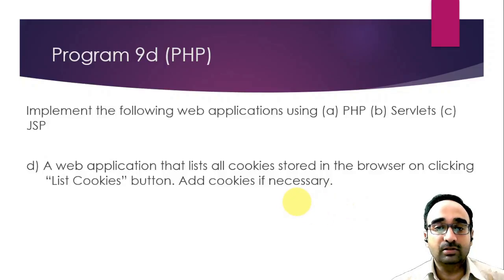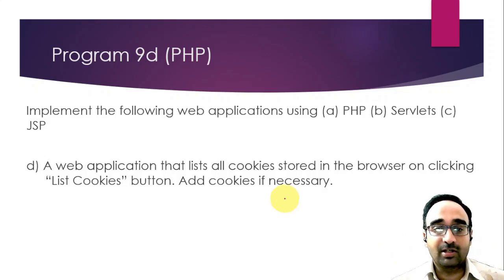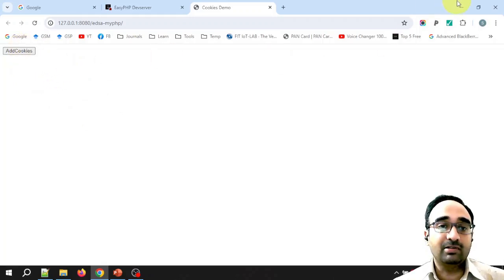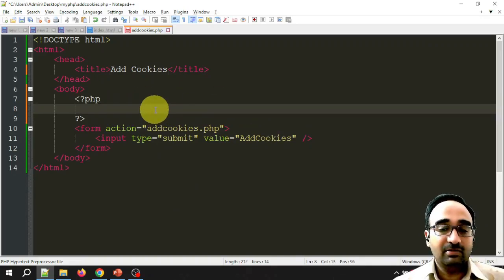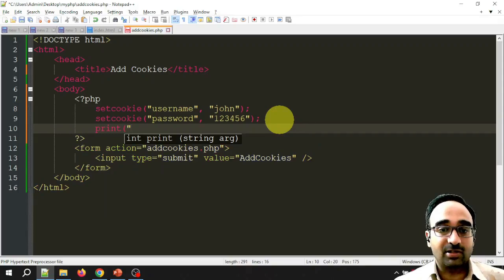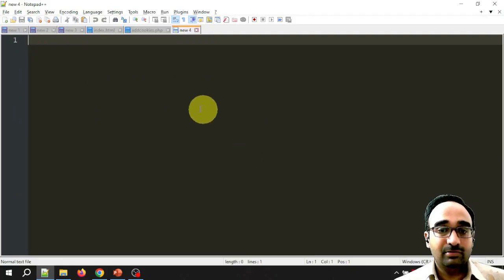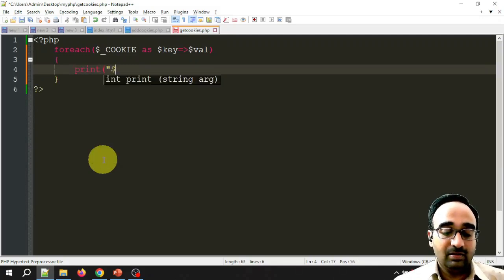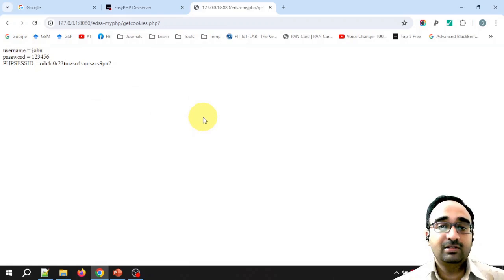PHP program to store and retrieve data in cookies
In this video you will learn using PHP how to create and store cookies. You will also get the data stored in cookies and display on the page using PHP.

*Social Links*